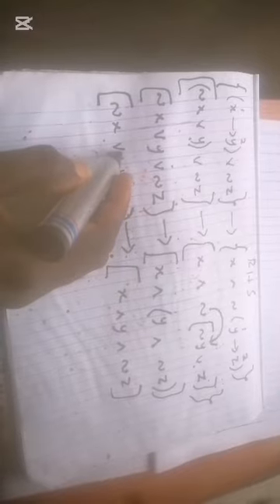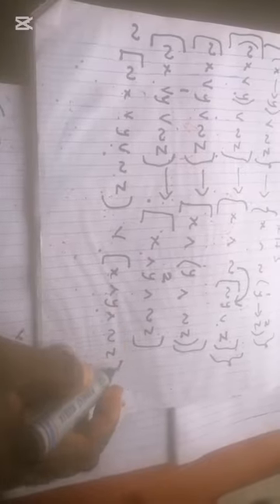[ X implies Y] v ¬Z...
This is a tutorial in University mathematics for Year 1 both in Engineering and Mathematics. It is for absolute beginners.